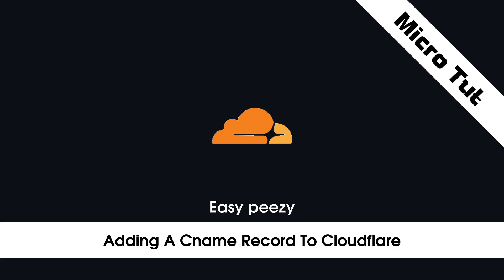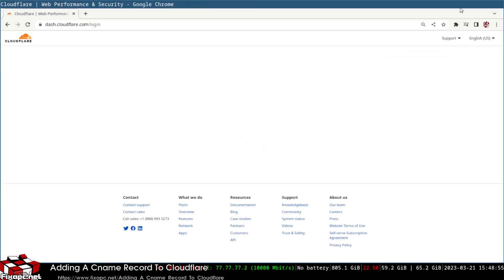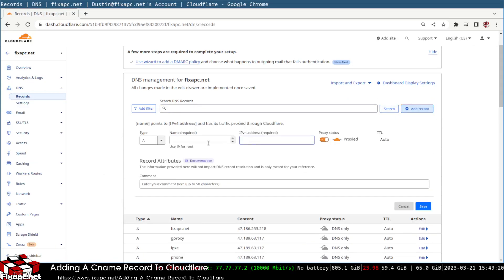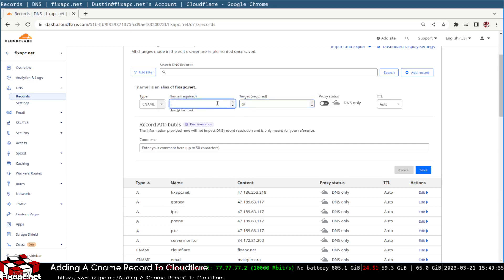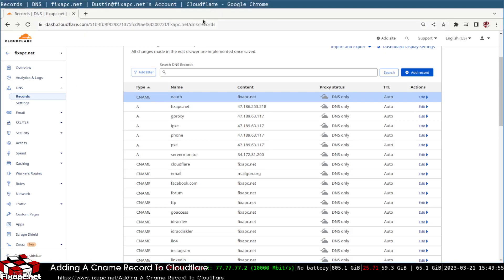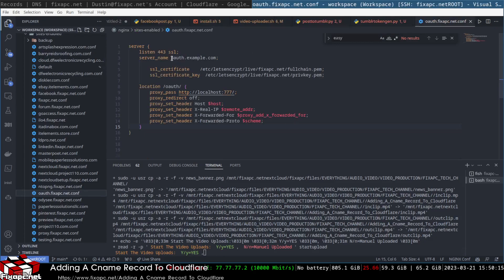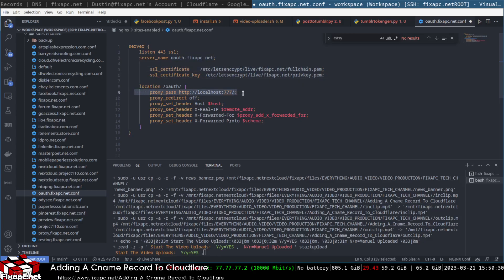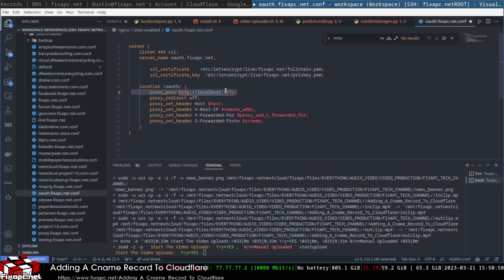Adding A Cname Record To Cloudflare For Nginx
COMMUNITY